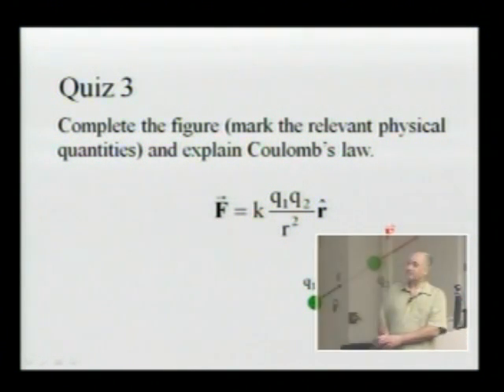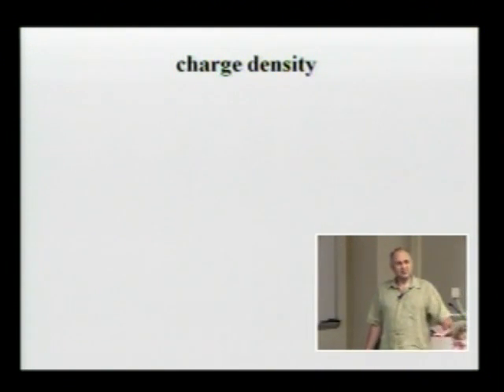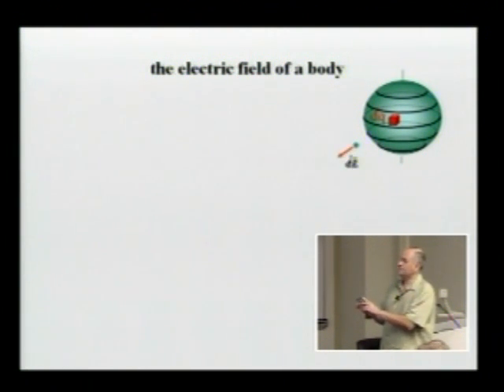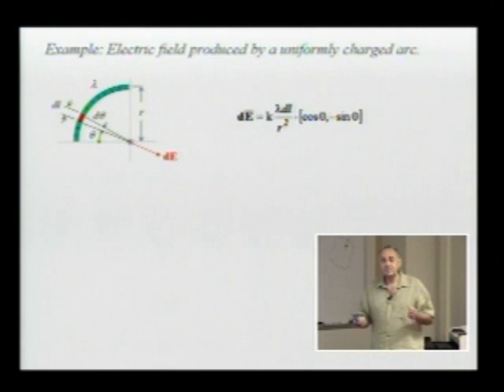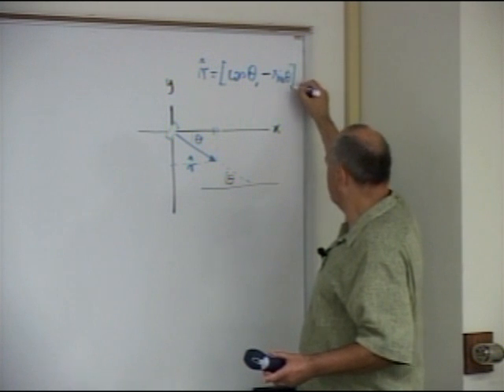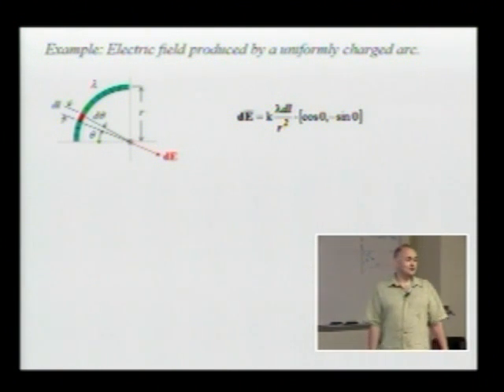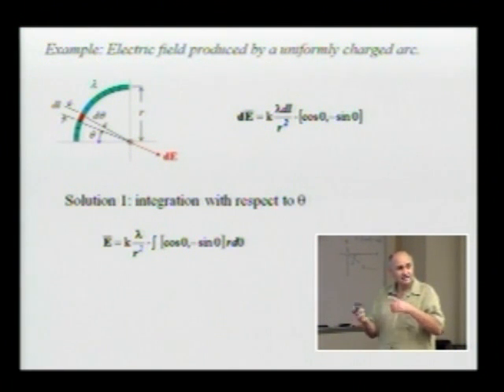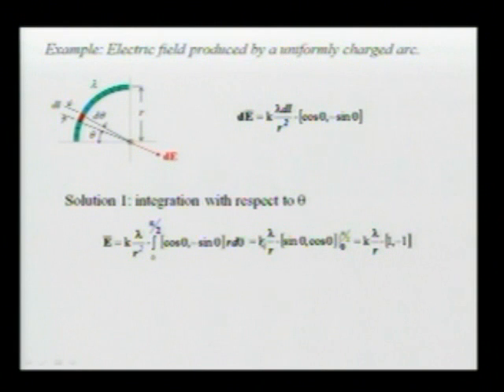Physics 250 - Lecture 4 - Charge, Density and the Electric Field of an Extended Body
UMKC Physics Department's Professor Jerzy Wrobel discusses charge density and the electric field of an extended body.